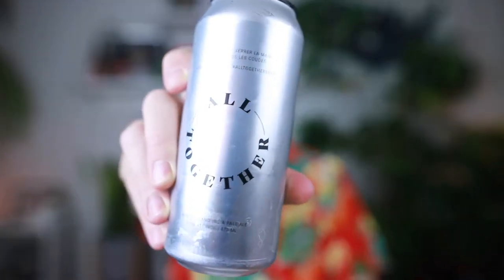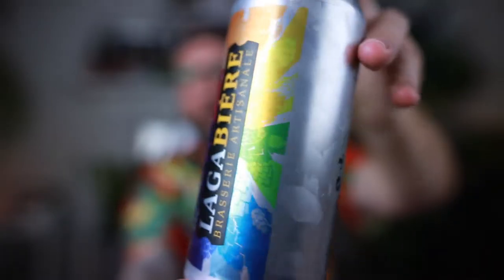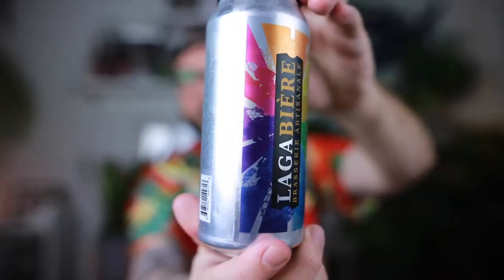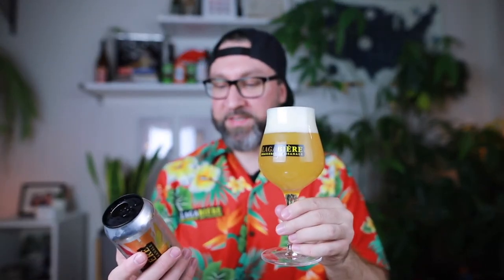1MinuteBeerReview - Lagabière x Other Half All Together India Pale Ale